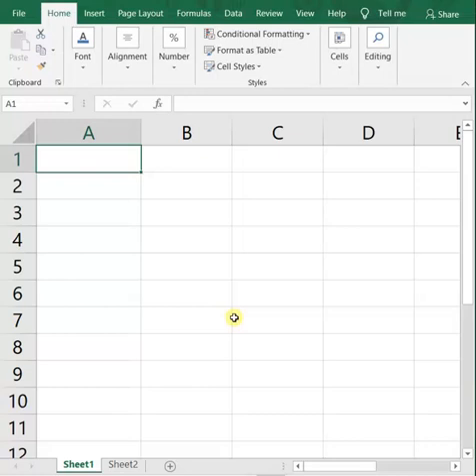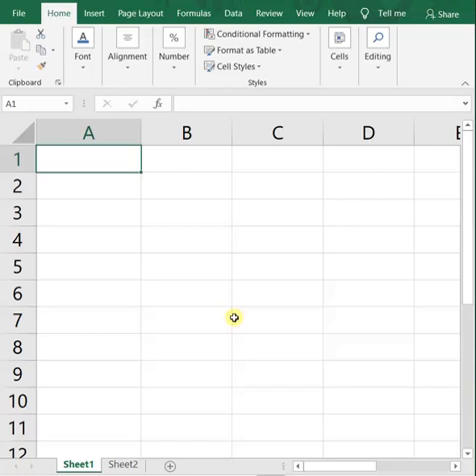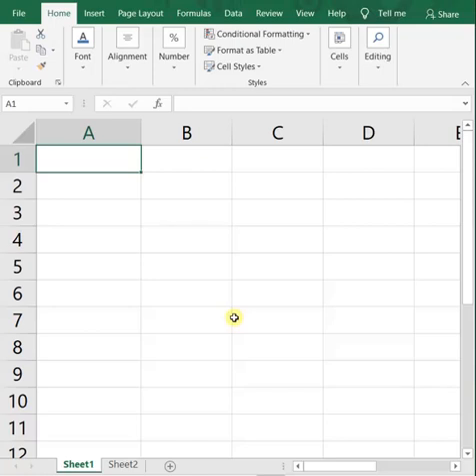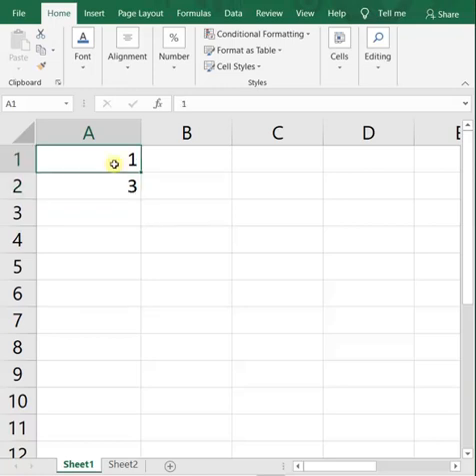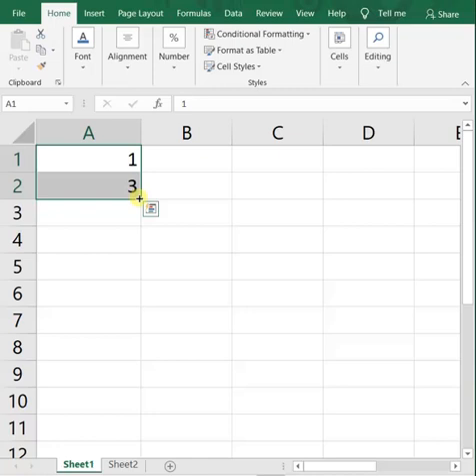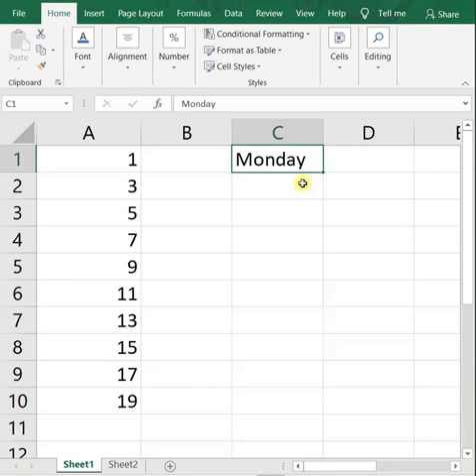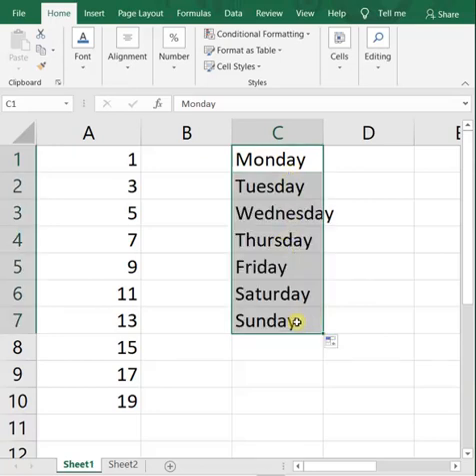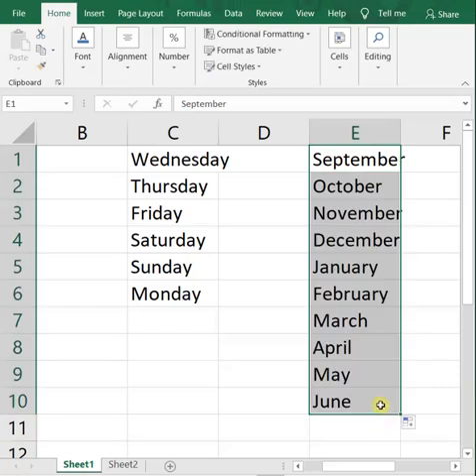MS EXCEL EDITING A WORKBOOK - PART 4 (AUTOFILL FEATURE)